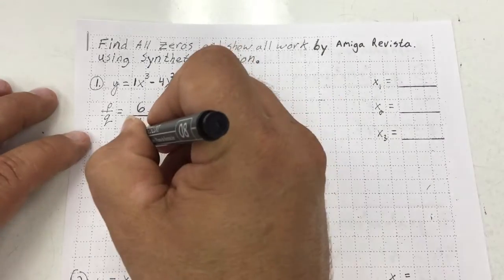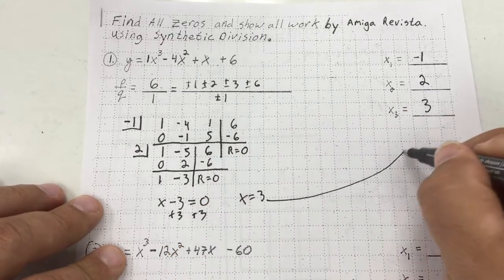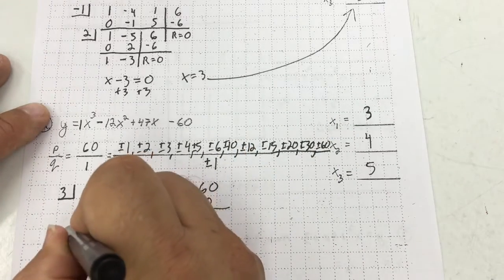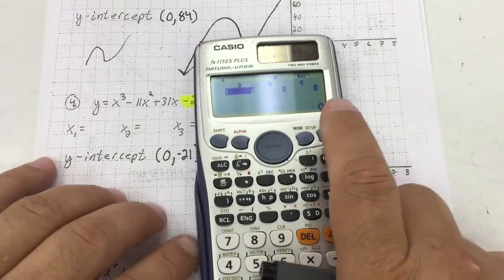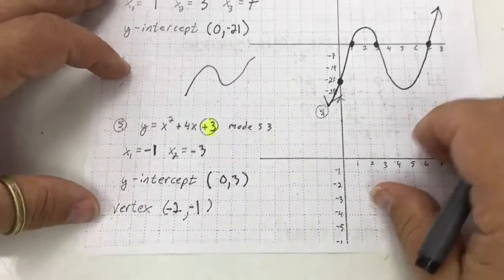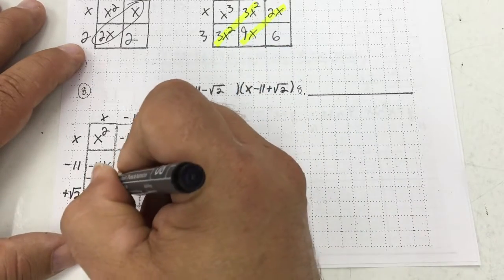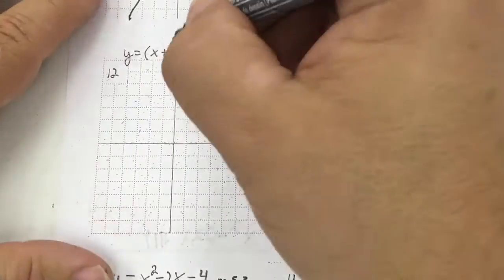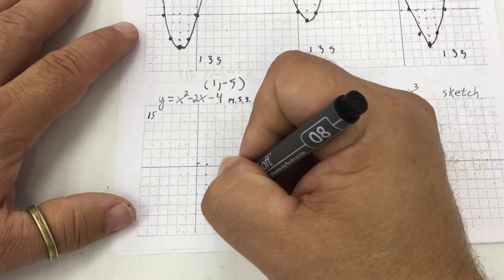Amiga Revista for precalc test on polynomials